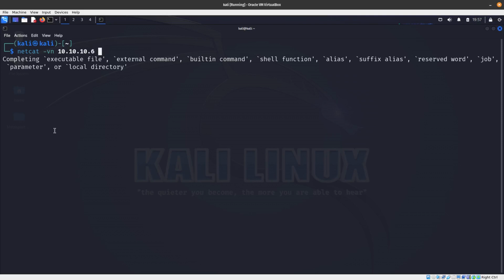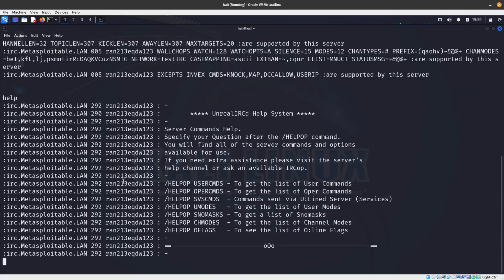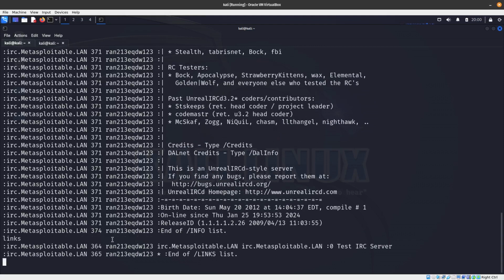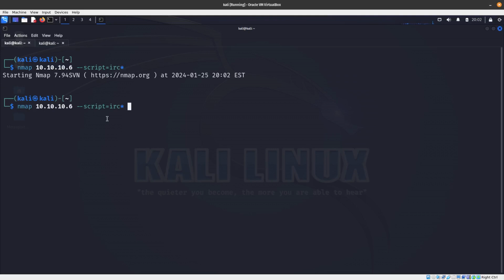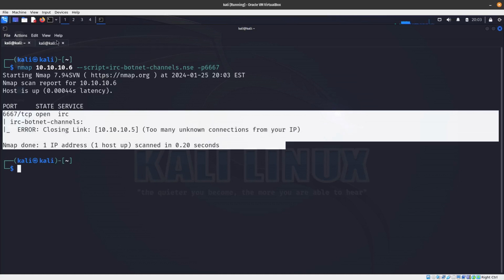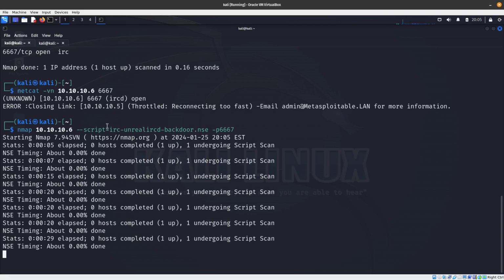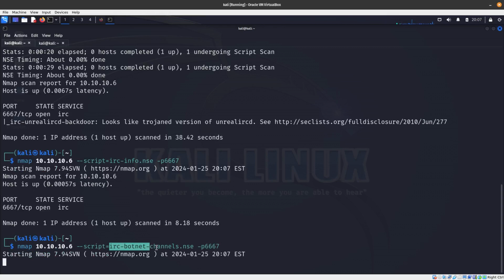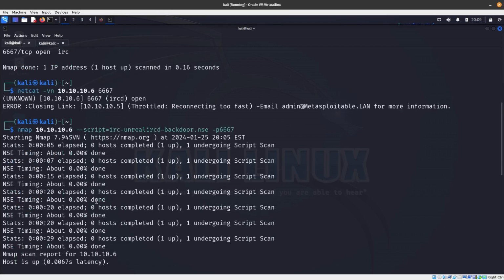Learn how to identify IRC Port 6667 servers on a network using Netcat and Nmap!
Learn how to identify IRC servers on a network using Netcat and Nmap!

In this video, you'll discover how to enumerate (find and identify) IRC servers running on port 6667 of a network using two popular tools: Netcat and Nmap.

Netcat, a versatile networking tool, will be used to connect to potential IRC servers and probe for a response. Nmap, a powerful port scanner, will be used to scan a network range for devices with open port 6667, which is the common port for IRC communication.

This video is ideal for network security professionals, penetration testers, and anyone interested in learning more about network enumeration techniques. By the end of this video, you'll be able to:

Understand the role of IRC servers and port 6667 in network communication.
Use Netcat to connect to and identify IRC servers.
Leverage Nmap to scan networks for open port 6667.
Important Note: Enumerating IRC servers can be used for malicious purposes. Always obtain permission before performing any network enumeration activities.